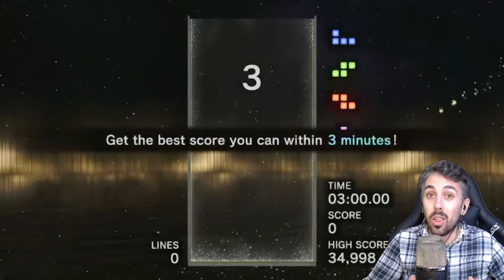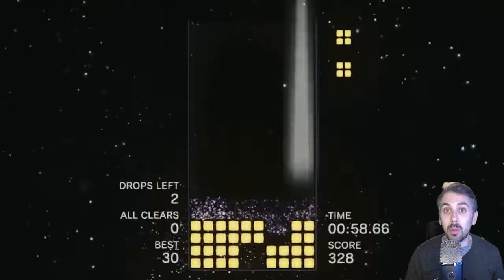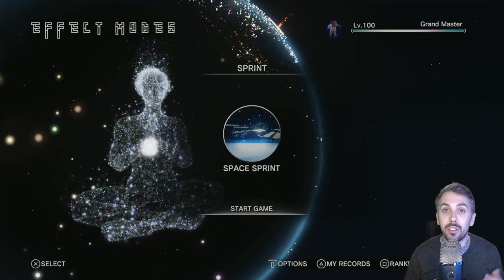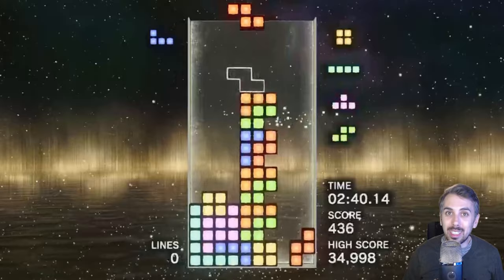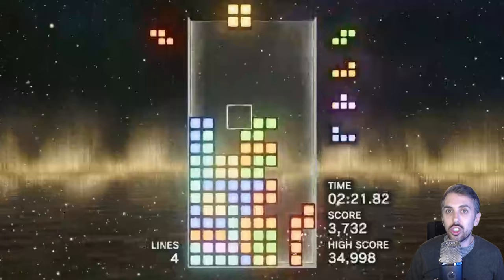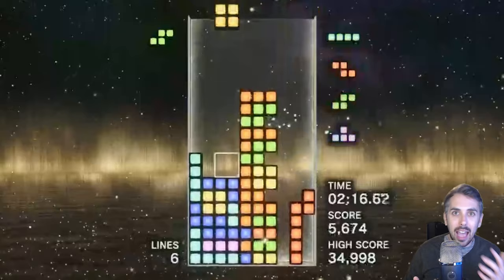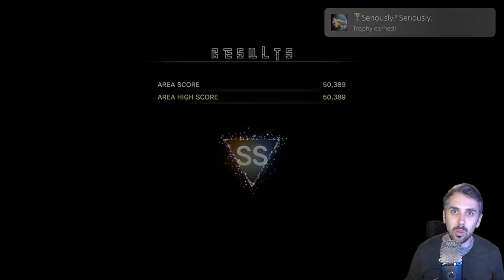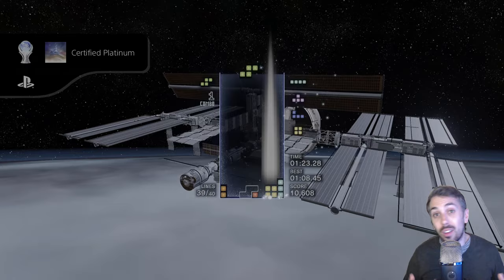Only 267 People Have This Tetris Platinum Trophy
I had to go to absurd lengths to get the Platinum Trophy for Tetris Effect! This is my 2nd most difficult platinum trophy and it was one of my favorites!

In this video I'll take you through my platinum journey, including learning a pro Tetris strategy called ST stacking as well as rotating 1 million Tetris pieces!

If you want to learn more about ST stacking, this is the video I used to learn how to do it

PSN: jeremy_bentham
Platinum Count: 54